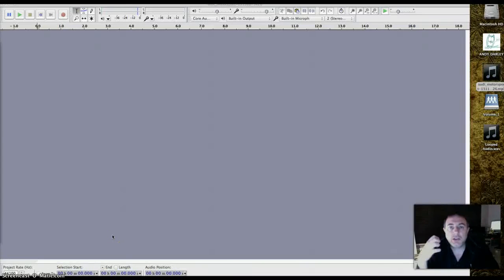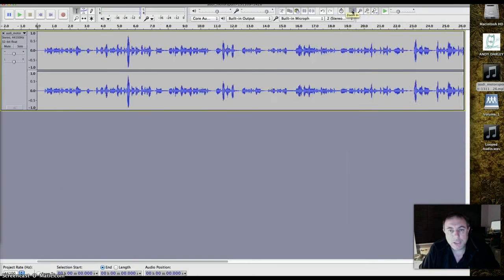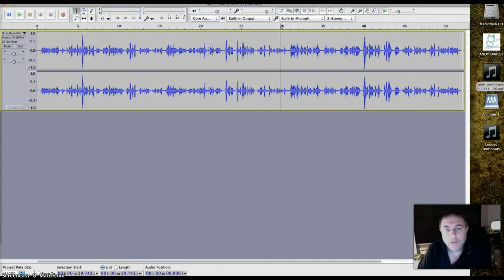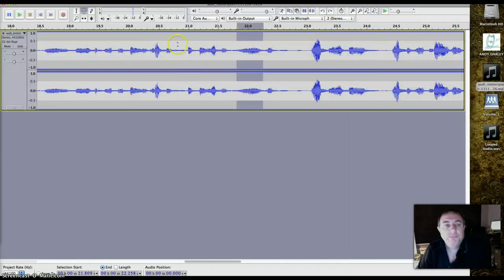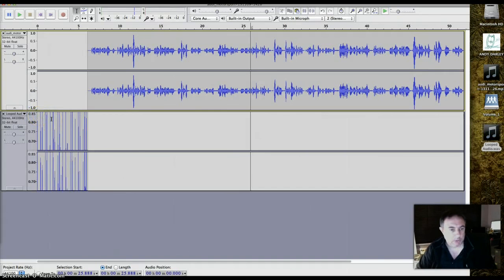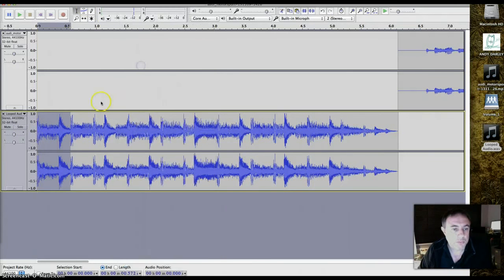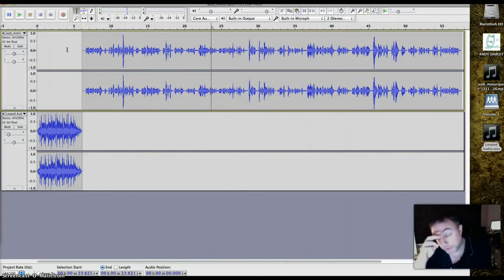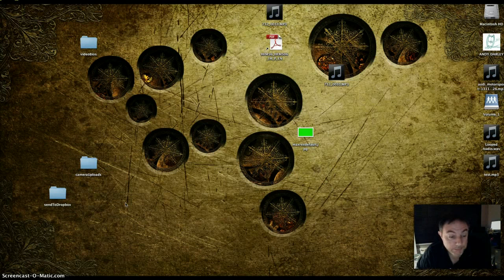Beginning with Audacity | Best Audio Editing & Recording FREE Software